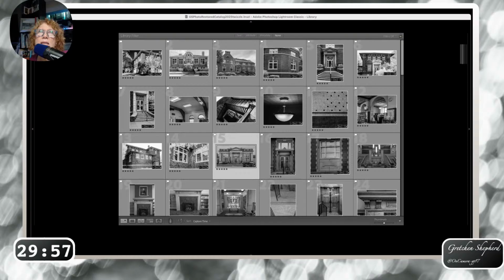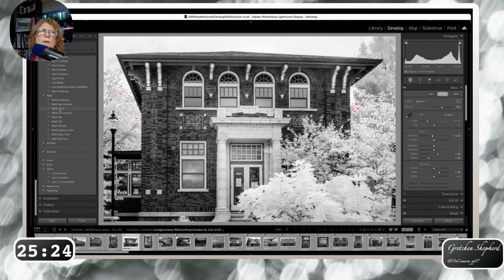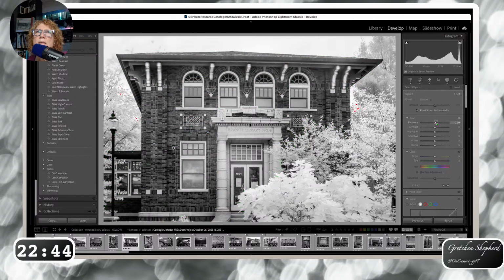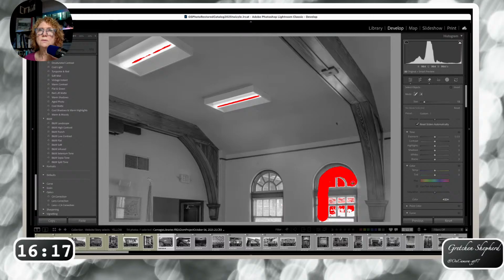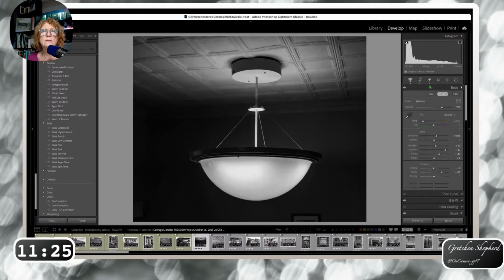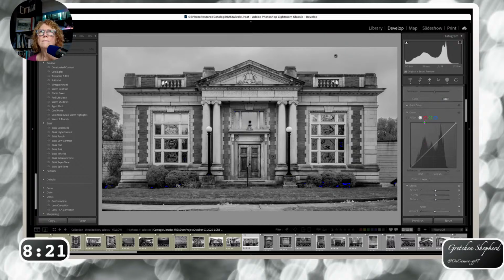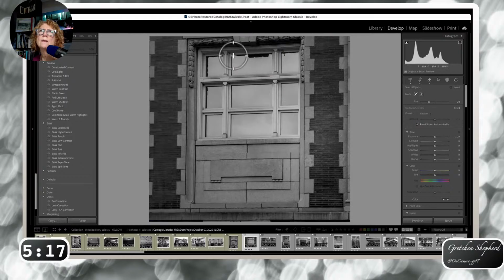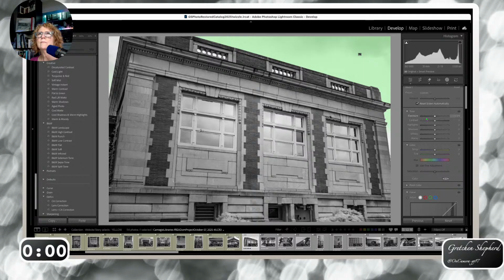Checking edges and more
A month of 30 minute segments to complete a project.. is this a model I can use and improve upon. That is just one question to answer. lightroomclassic infraredphotograhy blackand white carnegielibraries @adobellightroom

I'm thrilled to have your support on this creative journey. It's a win-win situation where you benefit and it costs you nothing extra!

ECAMM LIVE: My go-to for all recording and streaming needs is ECamm Live.

Additionally, you can find captivating Stock Photos for your projects at Wirestock.

View & Purchase My Photographs: Visit Images by Gretchen for prints and merchandise. For special inquiries like Artist Originals or commissions, feel free to DM me or use the contact page on my

Art StoreFronts: This is my website provider for all my photography and more. It is great for all kinds of artists. Explore their offerings and request a demo

FOURTHWALL: I have recently made some of my recent artwork,books, Finding the Beauty apparel and more available on Fourthwall.

MUSIC and Design: Opening Videos and Scenes Design: I craft these using programs like Adobe Express, Canva,  and mainly eCamm Live.